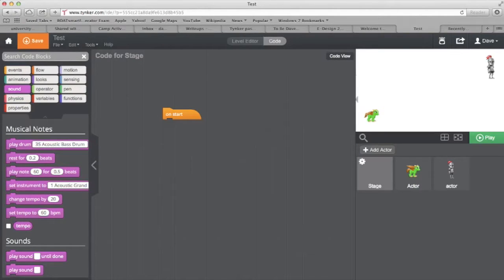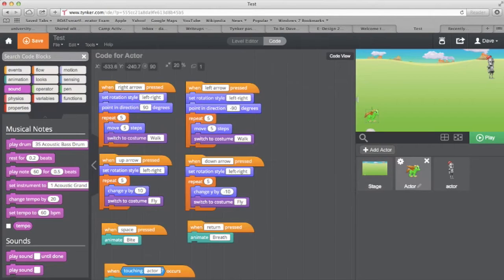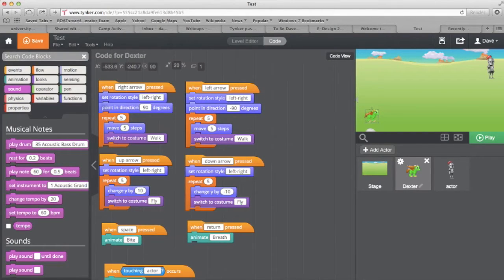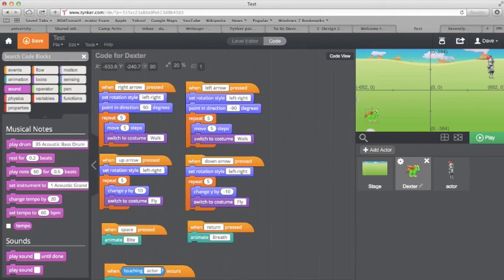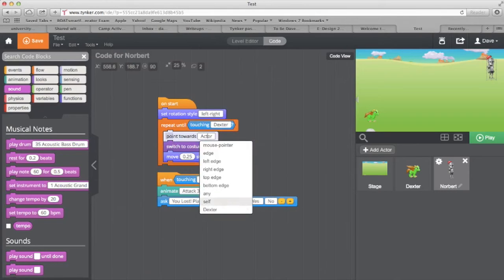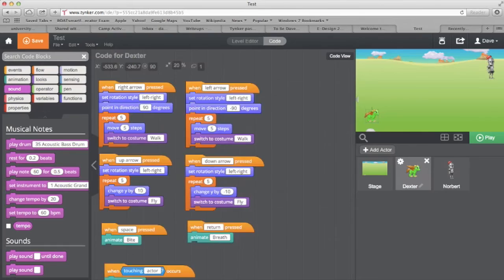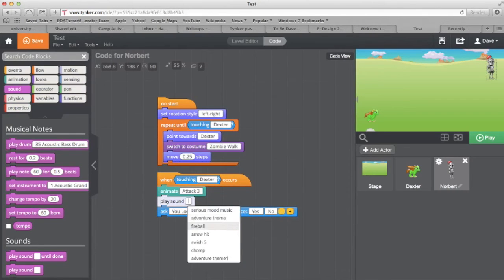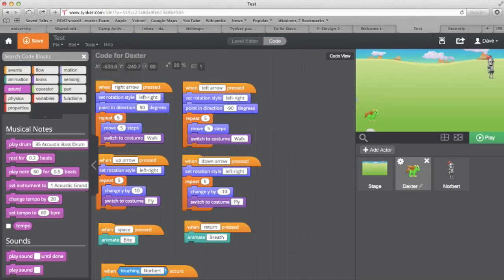EYES: E-Design Codemakers Tutorials - Tynker Part 3 - Coding Basics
Part 1 of 3 for Tynker Tutorials. This video instructs on basic coding  and how to manipulate actors using keyboard commands.